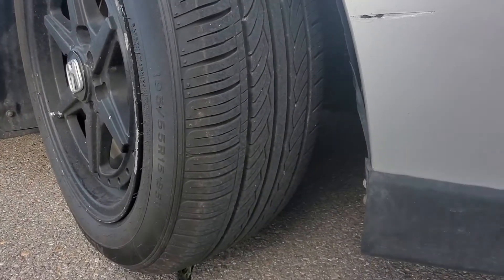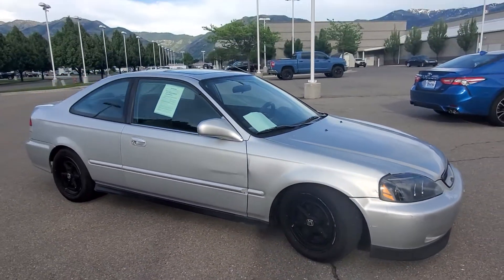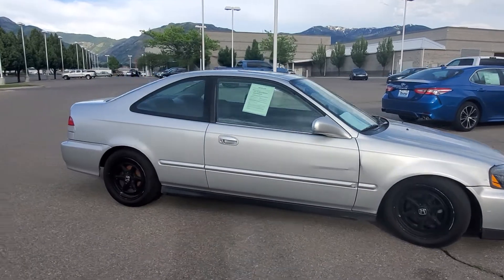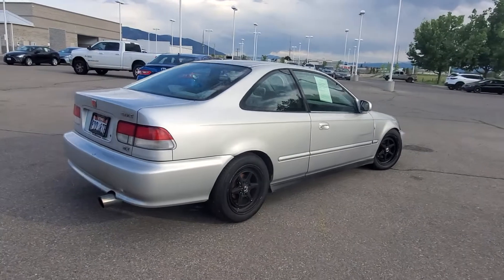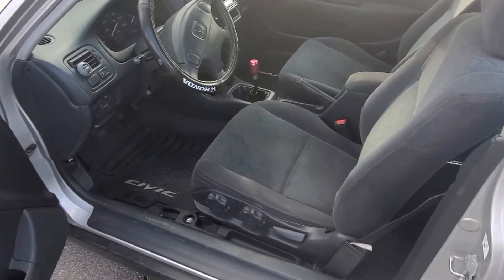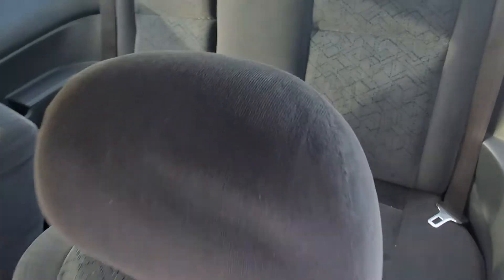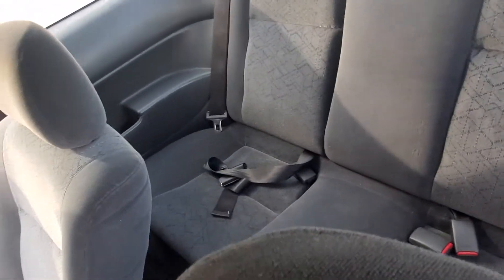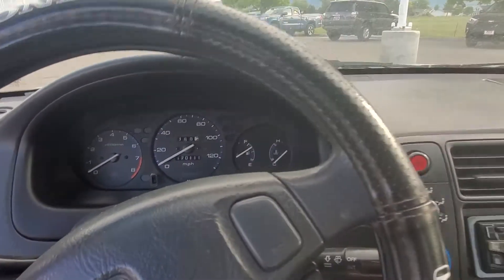Seth's Civic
Ask for Blake